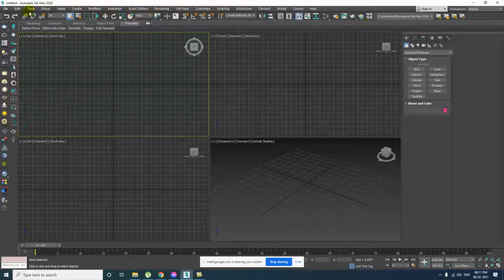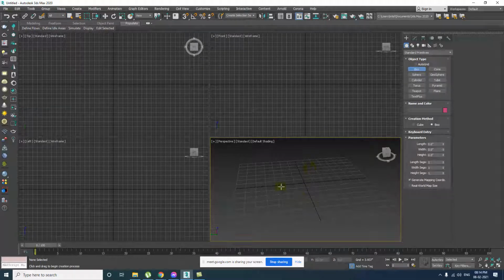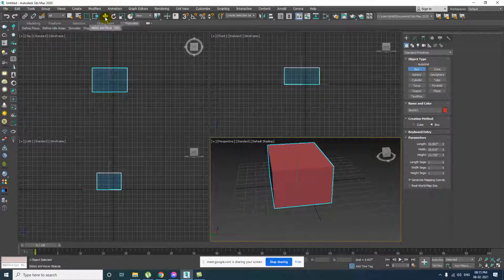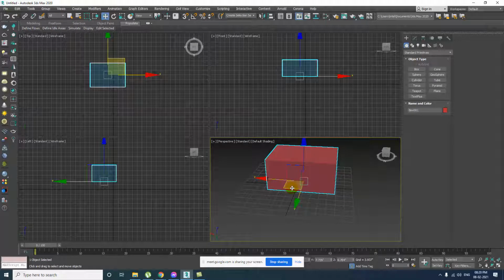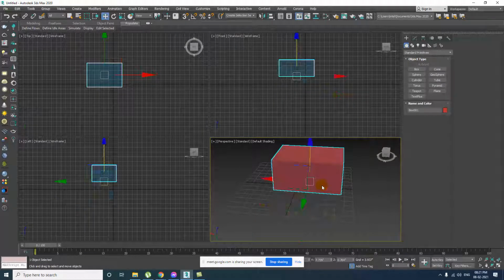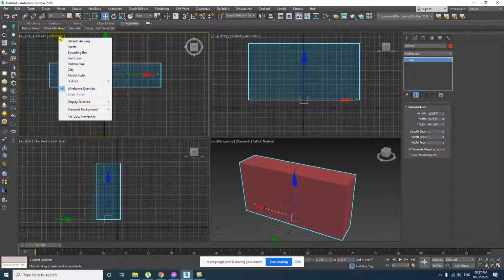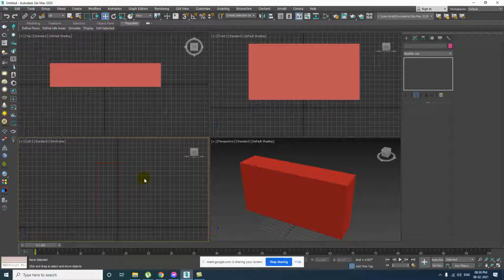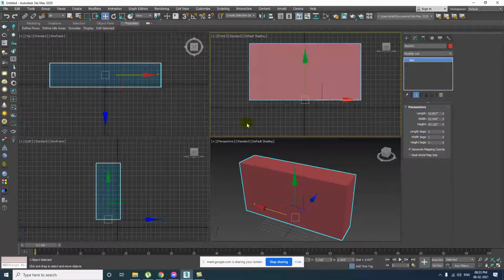Online class-2 video recording-3ds max basic-interface-introduction-(08Feb21)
Description

graphictshirt
computer graphic
3d rendering
graphic designing
photoshop
vray
3dsmax
video editing
audio editing
Exterior modeling in 3ds max
3d max tutorial for architecture
3DS MAX - Architecture Design Course
3d architecture tutorial in 3ds max
3ds max tutorial in hindi
3ds max tutorial beginner in hindi
3ds max - simple house tutorial
3ds max vray tutorial